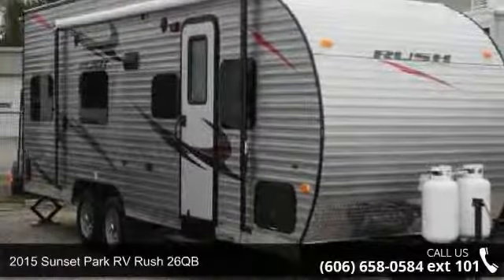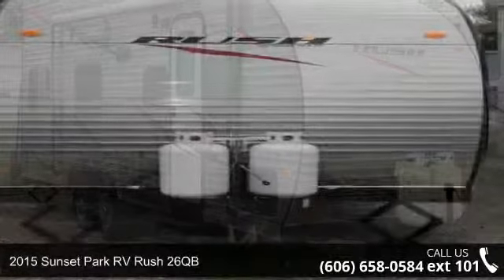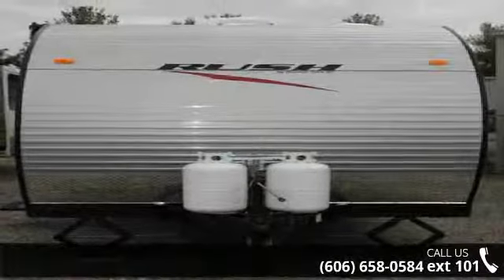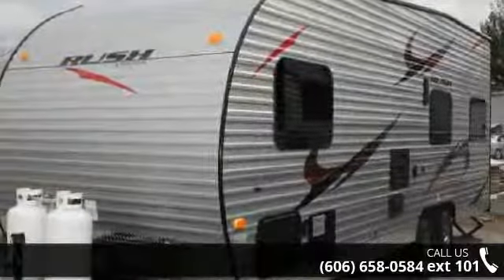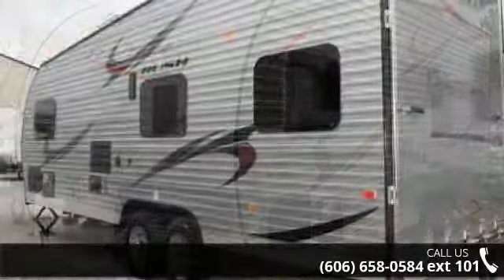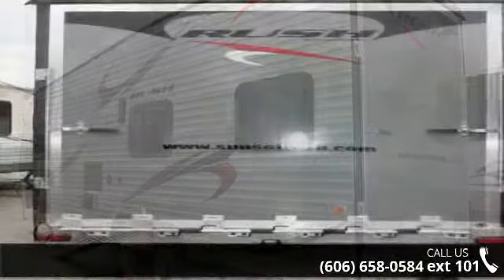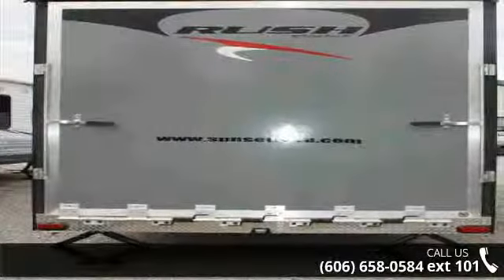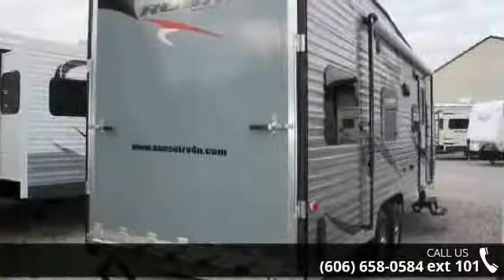2015 Sunset Park RV Rush 26QB - Valley RV Sales - Corbin,...